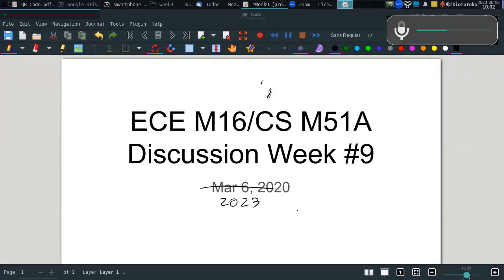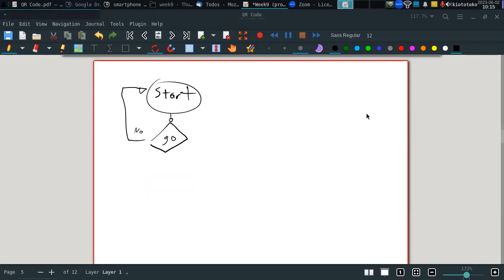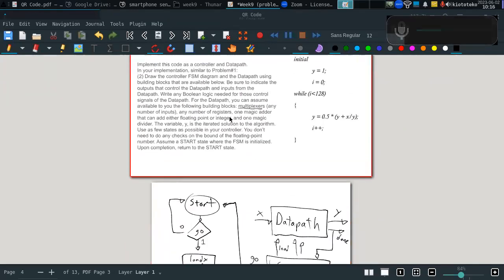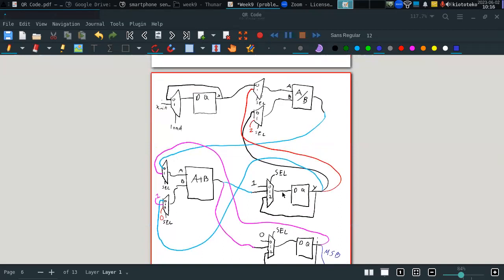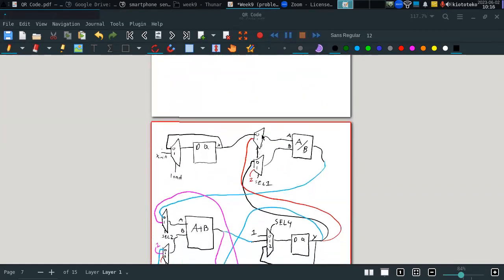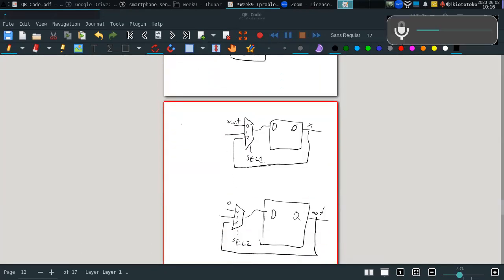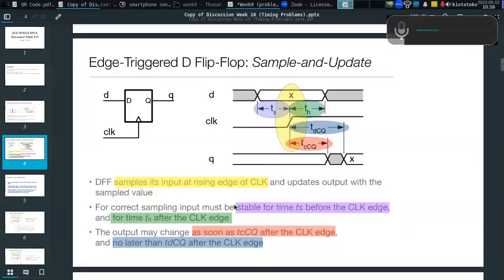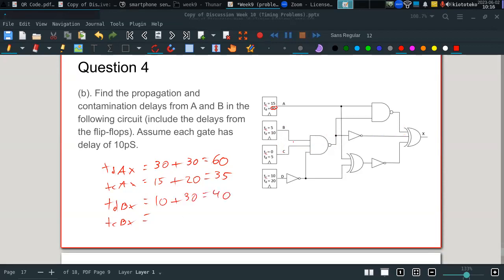20230602 ECE M16 Discussion [Julian]